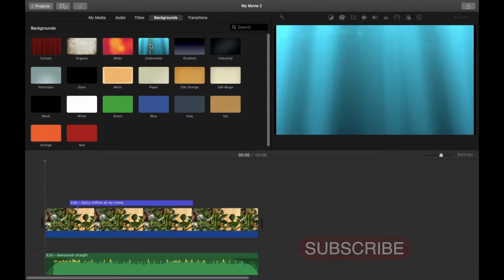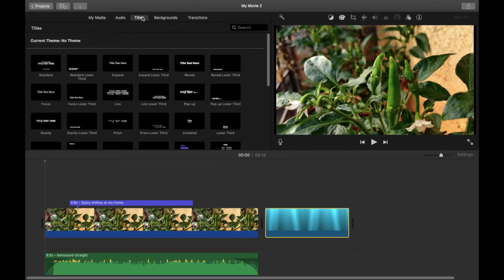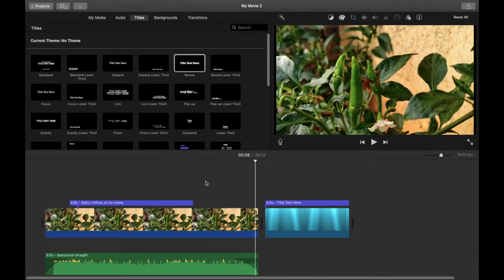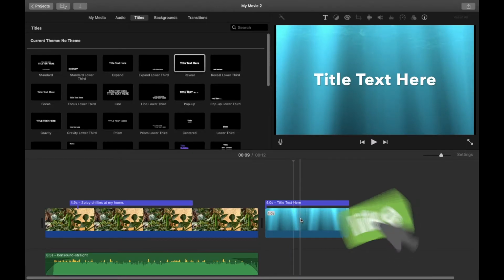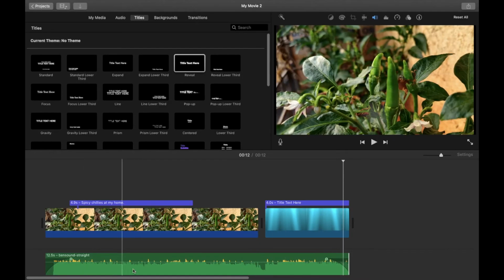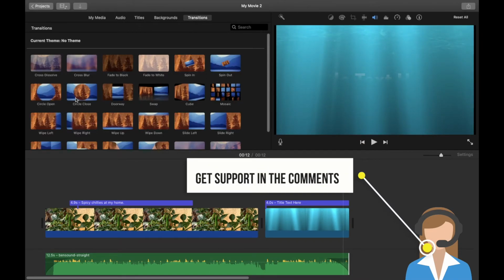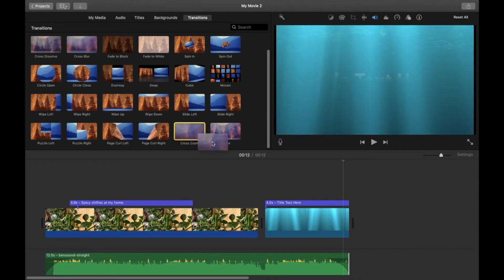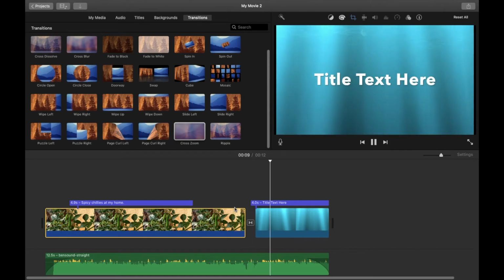iMovie tutorial #4. Know more about backgrounds and transitions. How to use them?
learn-video-editing-while-lockdown
pro-level-editing

Hello friends,

How to use background and transitions in iMovie. learn video editing While lockdown. Master iMovie using transitions and backgrounds. get to know how to to use them.